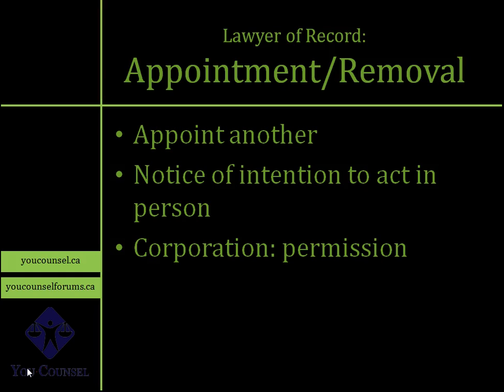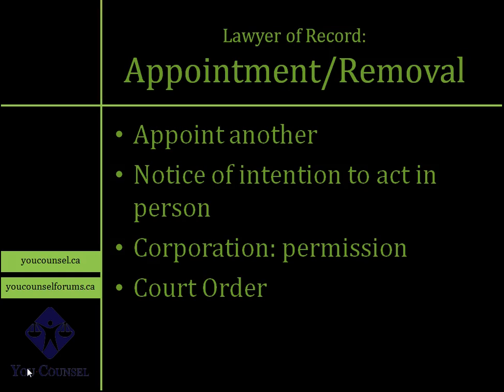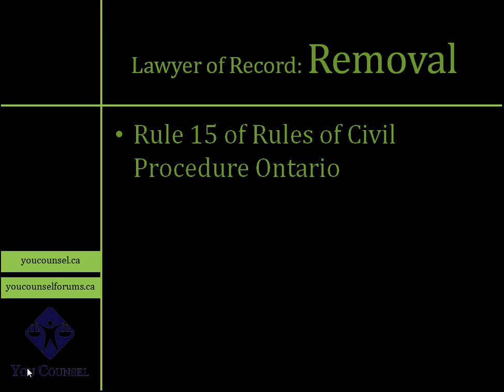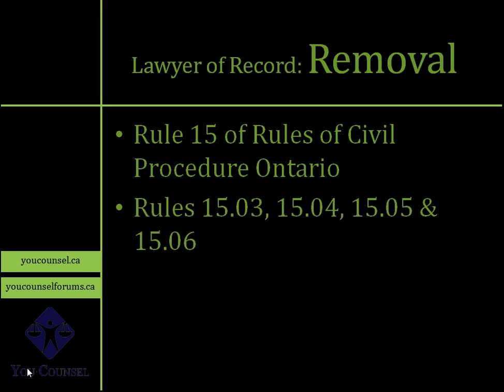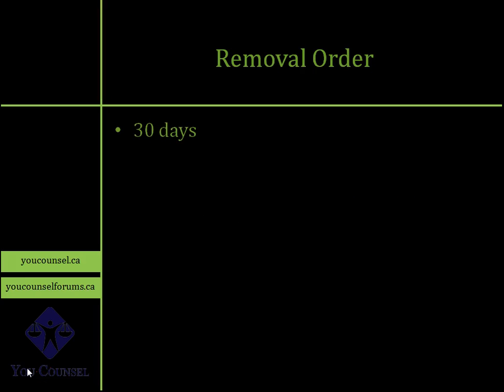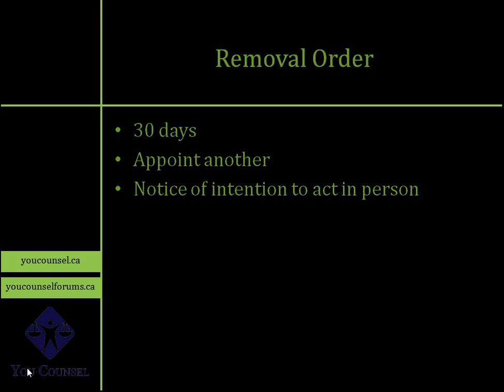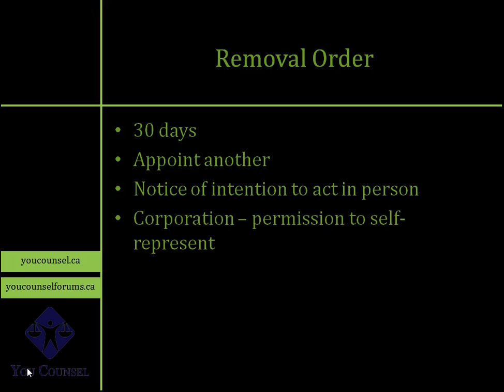What is a Lawyer of Record in Civil Court Cases?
Lawyer of Record is a term often used in civil court cases. The courts have specific rules regarding the appointment and removal of lawyers of record. This lecture explains the term and its implication in a civil case.

00:00 Introduction of the Term “Lawyer of Record” and Disclaimer
00:27 Definition of the Term “Lawyer of Record”
01:53  Simple ways of appointment or removal of the “Lawyer of Record”
04:53 Removal as specified in the Rules of Civil Procedure of Ontario
05:37 Action within 30 days after lawyer removed from record